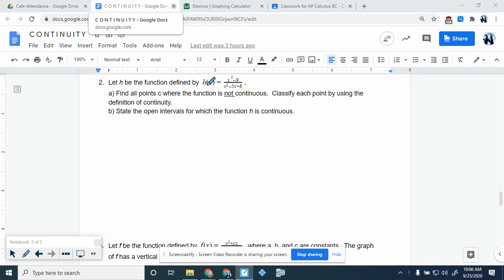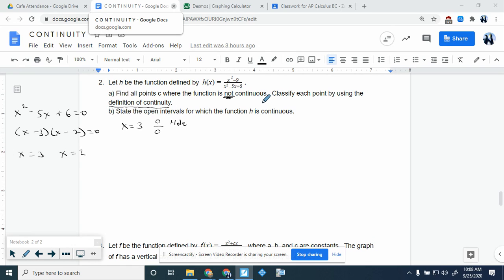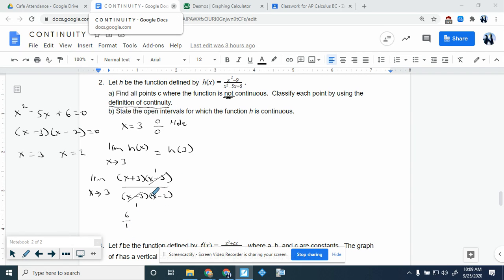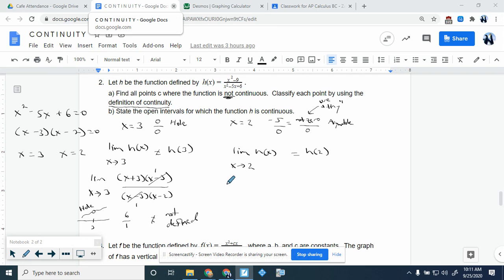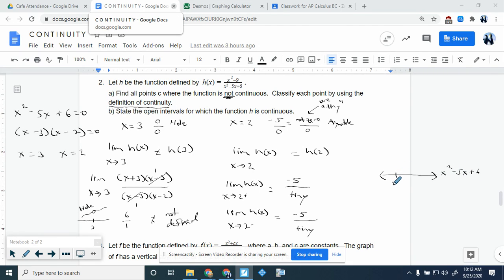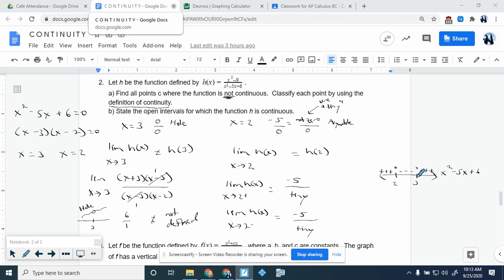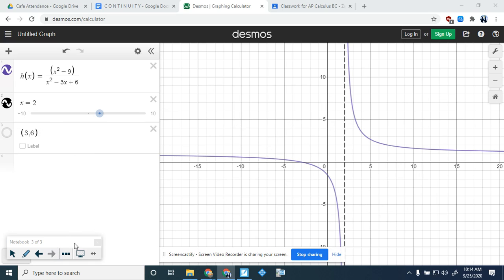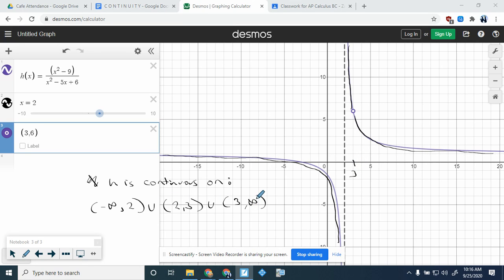Continuity Video 3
Classifying points of discontinuity using the definition.
AP Calculus